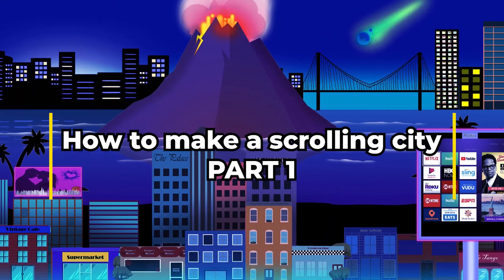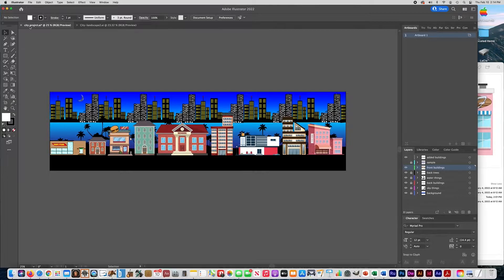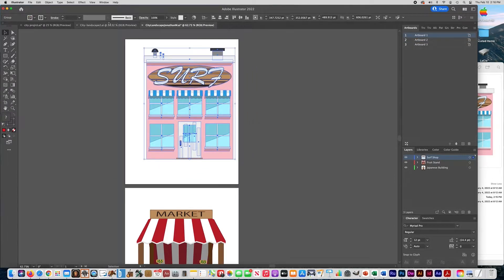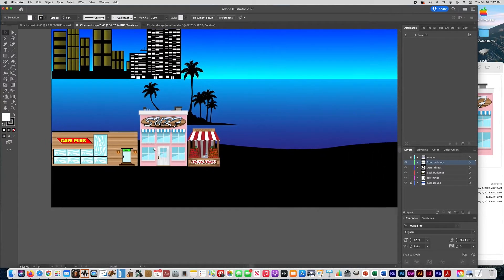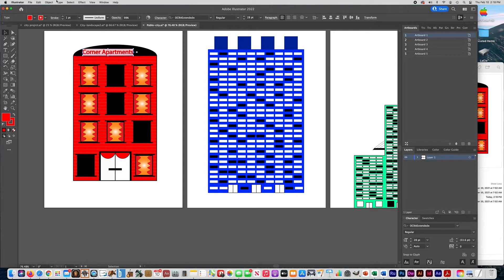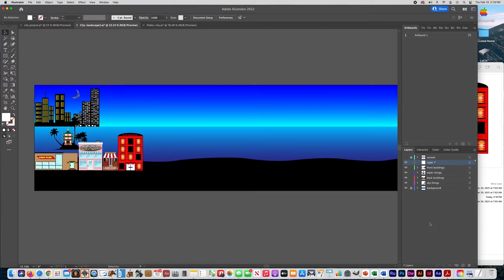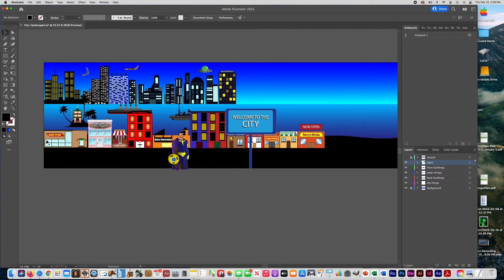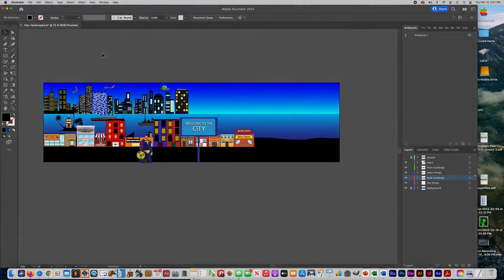Scrolling City Part1 (setting up the file in Illustrator)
This (Part 1 of 2) video is for my students who are making an animated scrolling city-scape (like the ROKU screen saver). They drew all the objects in Adobe Illustrator and I am showing them how to build the file that they will later import into Photoshop to edit and animate. Part 2 will show how to do the Photoshop work needed.